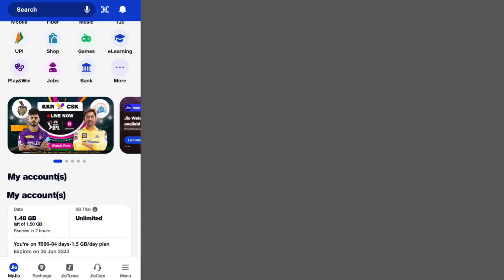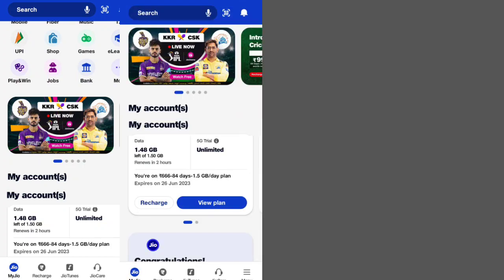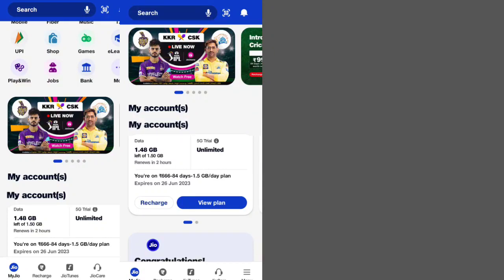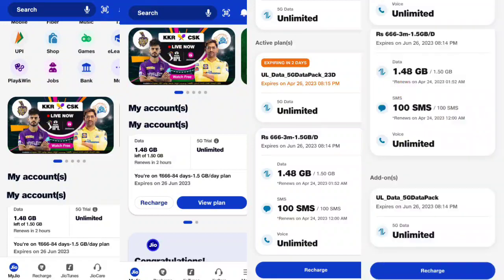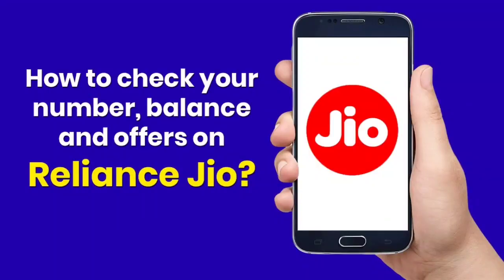How to check Jio Balance | How to check Jio Number via My Jio Application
In this video, we will show you how to check your Jio balance. Jio is one of the largest telecom operators in India and it's important to keep track of your balance to avoid any inconvenience. So, let's get started!

Step 1: Open MyJio App
The first step is to open the MyJio app on your smartphone. If you don't have it installed, you can download it from the Google Play Store or the Apple App Store.

Once you've opened the app, sign in using your Jio number and password.

Step 3: View Balance
After signing in, you'll be able to see your Jio balance on the home screen of the app. If you're not able to see it, you can navigate to the "View Balance" section in the app.

Step 4: Check Data Usage
In addition to checking your balance, you can also view your data usage by navigating to the "View Usage" section in the app.

That's it for this tutorial. We hope this video was helpful and that you were able to check your Jio balance without any issues. If you have any questions or comments, please leave them in the comment section below.

how to check jio balance,
how to check jio balance and validity,
how to check jio balance in telugu,
how to check jio balance without myjio app,
how to check jio balance and validity of other number,
how to check jio balance in tamil,
how to check jio balance and validity in telugu,
how to check jio balance number,
how to check jio balance data,
how to check jio balance in phone,
how to check jio balance and validity in tamil,
how to check jio balance expiry date,
how to check jio balance and validity without app,
how to check jio balance and validity in kannada,
how to check add on data balance in jio,
how to check balance in jio app,
how to check data balance in jio app,
how to check jio main balance in myjio app,
how to check jio data balance without app tamil,
how to check my jio account balance